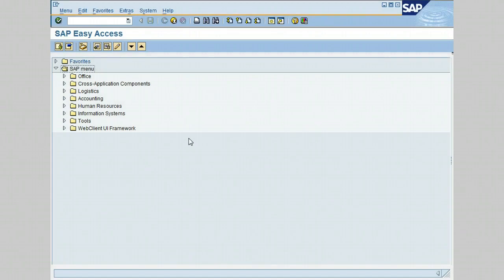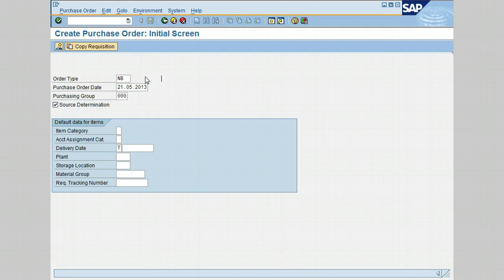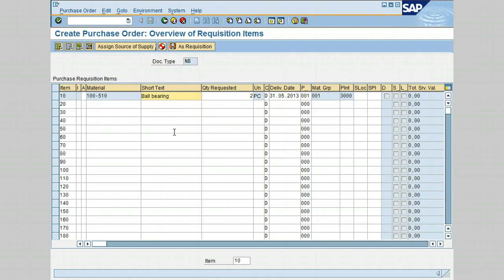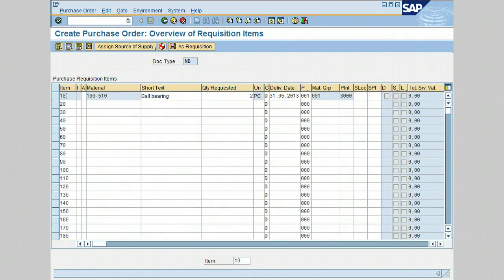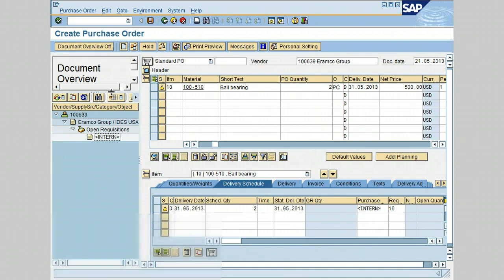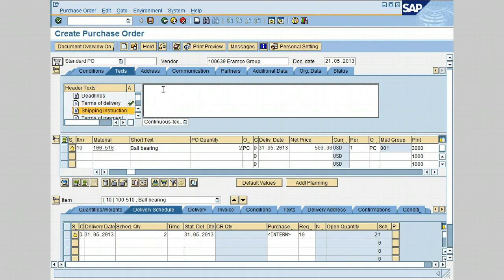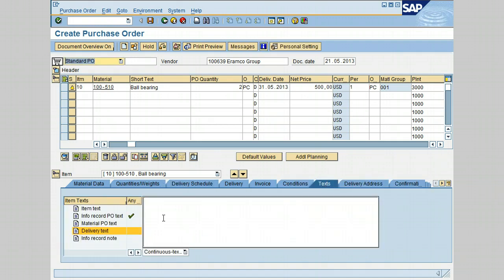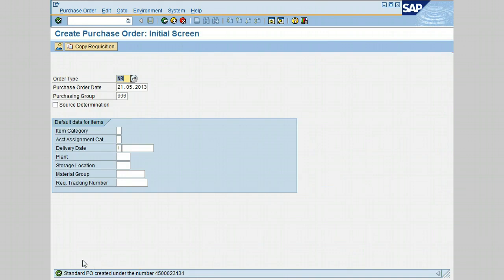Create a PO with Unknown VendorSAP MM New